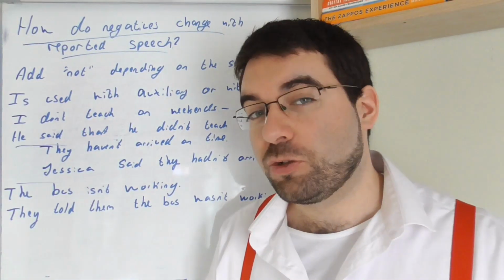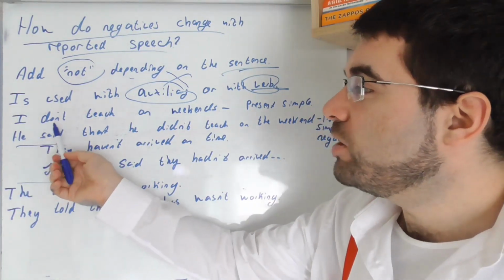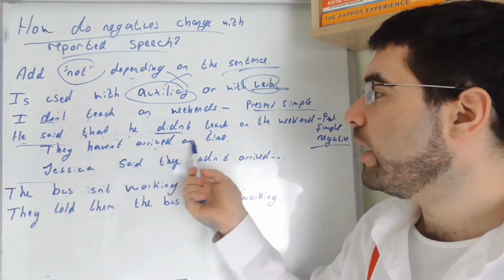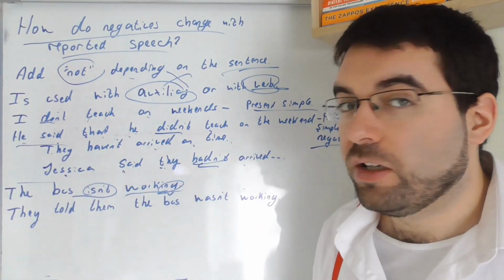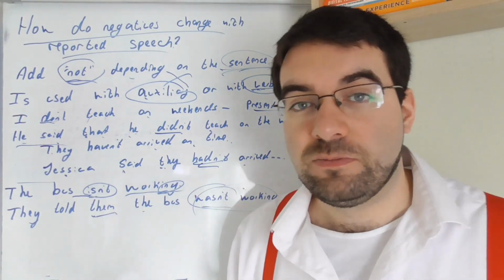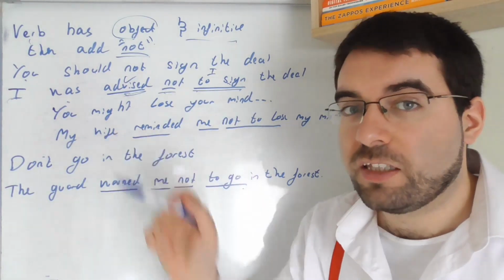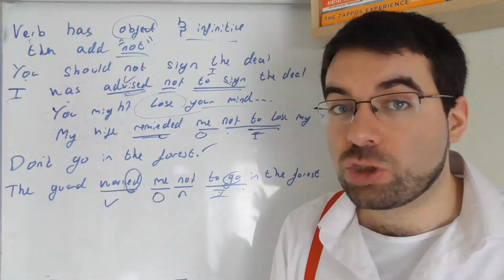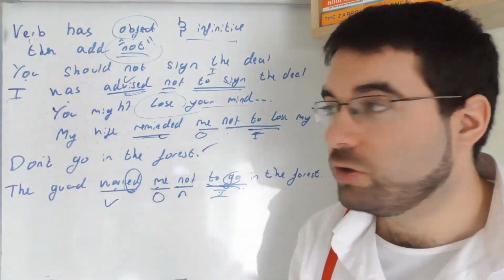How to use negatives in reported speech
How do negatives change with the reported speech? We have to add “not” in there somewhere and it depends on the sentence.

Reported speech with negatives
“Not” is used with the auxiliary or with the verb is there isn’t one.
 I don’t teach on weekends – present simple negative
 He said that he didn’t teach on weekends – past simple negative
  They haven’t arrived on time.
  Jessica said they hadn’t arrived because of the rain
 The bus isn’t working
 They told them the bus wasn’t working

Reporting other verbs with negatives
If a verb is followed by an object and infinitive, then we add “not”
 You should not sign the deal
 I was advised not to sign the deal
  You might lose your mind while you are away.
  My wife reminded me not to lose my mind.
 Don’t go in the forest.
 The guard warned me not to go in the forest.